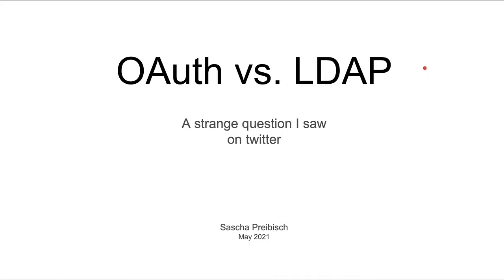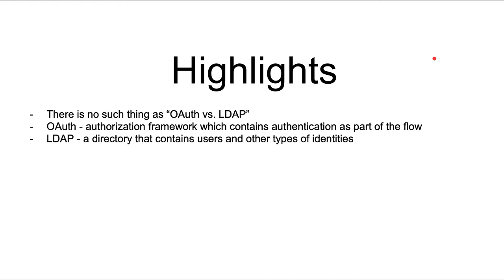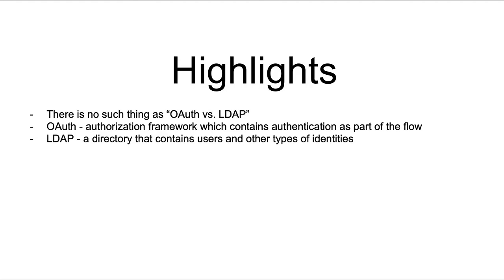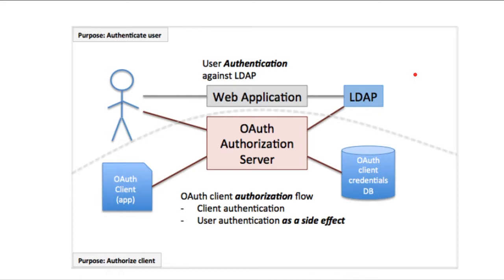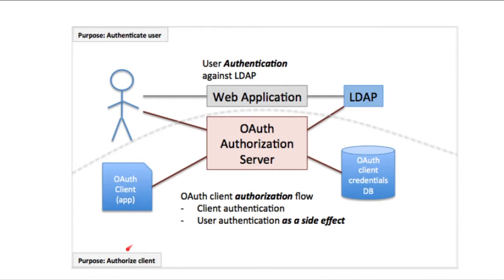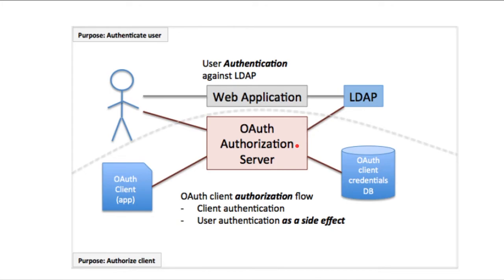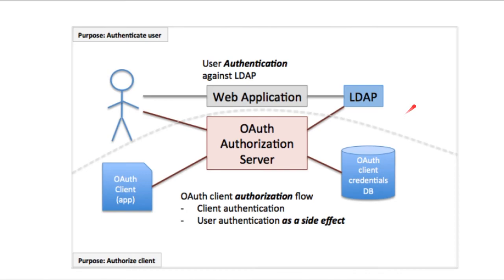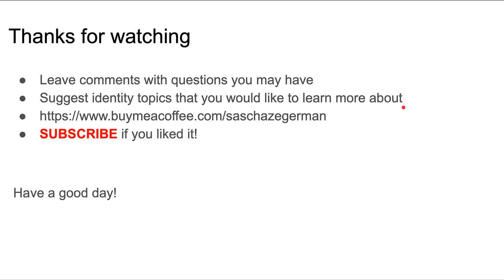OAuth 2.0 - OAuth vs. LDAP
In this short video I am responding to a question that I read on Twitter, quite some time ago. But I still feel it needs to be answered. The questions was:

Are you still using LDAP or OAuth?

In my view that question is not valid and shows that there is still a misconception about OAuth, what it is and what it does.

Hopefully, this video clarifies the relationship between those two technologies.

If you are looking for answers to questions that have not been discussed in any of my videos please feel free to suggest a topic in the comments.